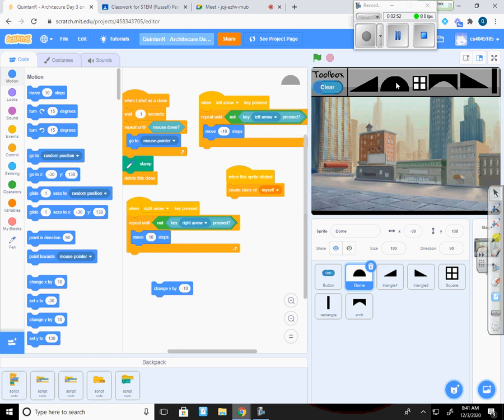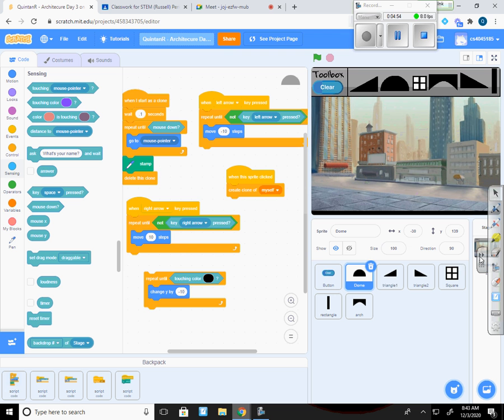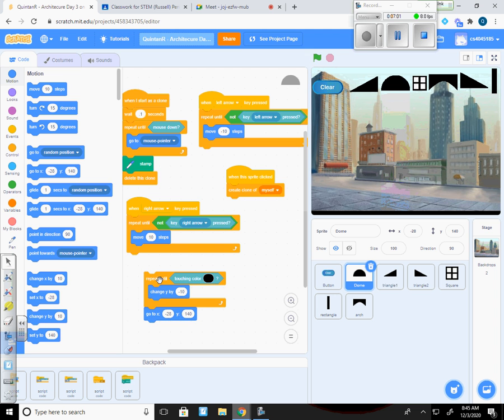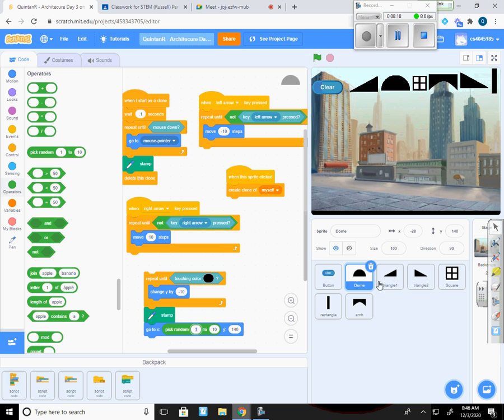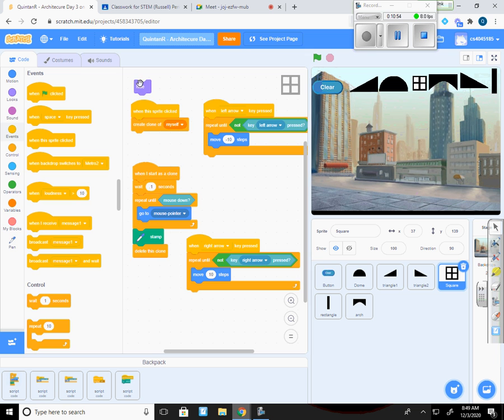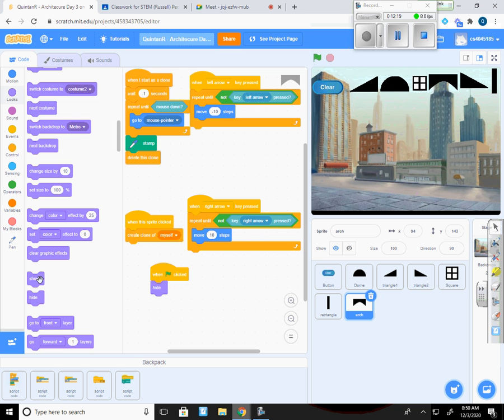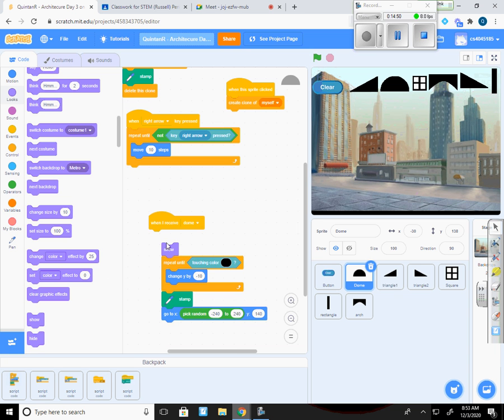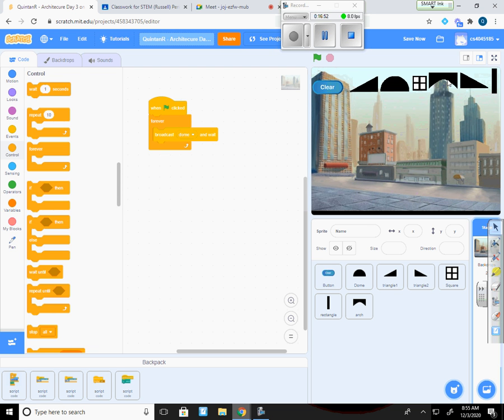Architecture Blocks Day 3